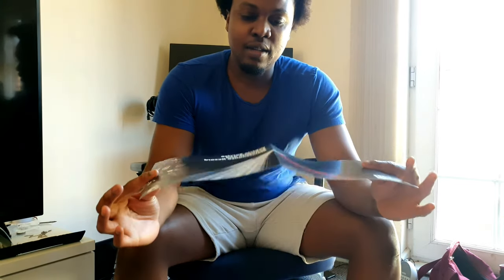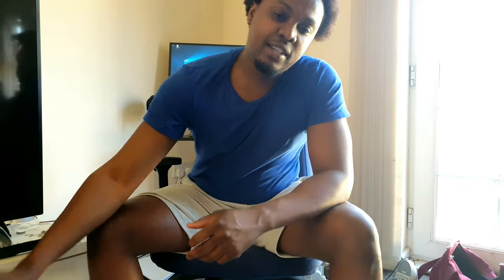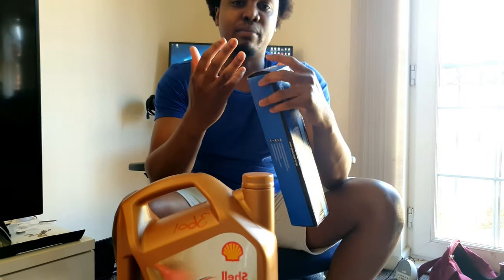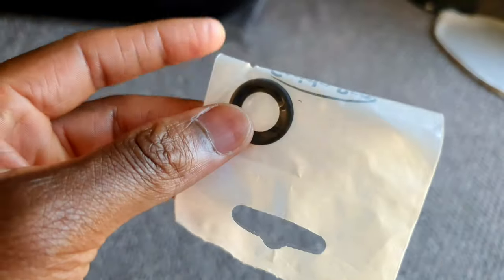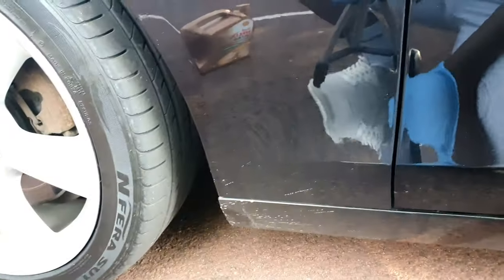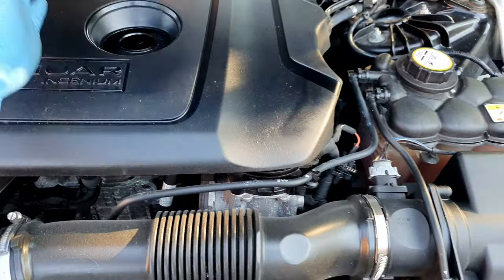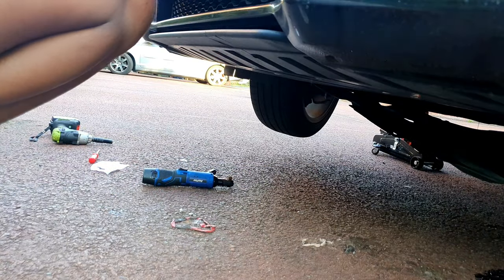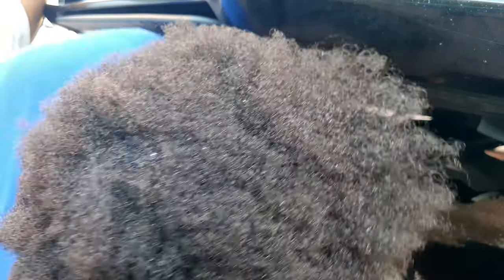Jaguar XE (XF, F Pace) 2.0 Diesel Ingenium Engine Oil Change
Jaguar Xe 2.0d oil change. Ingenium engine

Oil used, Shell Helix Ultra Professional Oil 0W-30 5L + 1L
STJLR.03.5007

Oil service recommended by Jaguar is 20000miles, for me that is too much and i believe this has contributed to a lot of timing chain issues. Si i have decided that at every 20000 miles, when it reaches 10000 miles, i will do the oil service and filter myself, then at 20000miles, will do it with either Jaguar or an alternative garage.

It is crucial to use the correct oil with the correct code as well